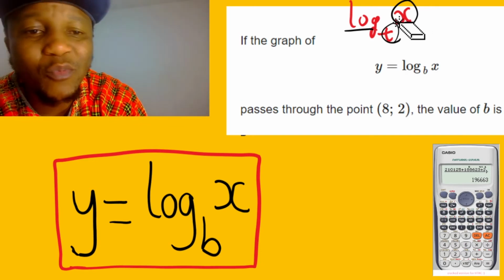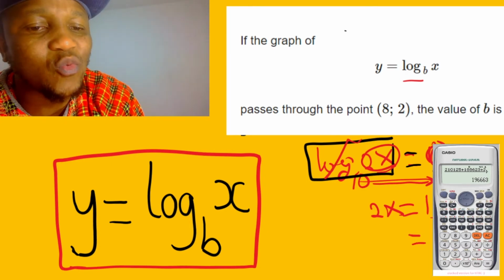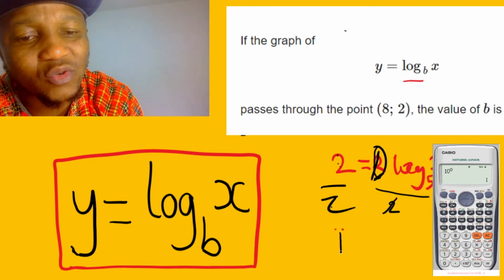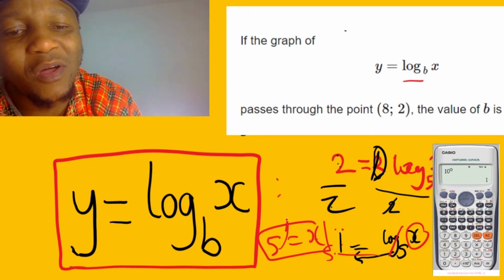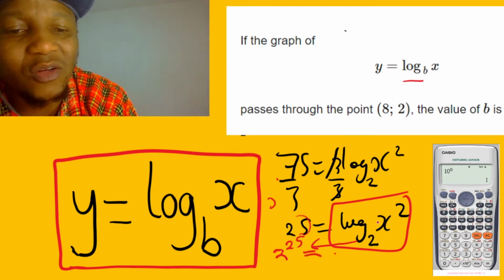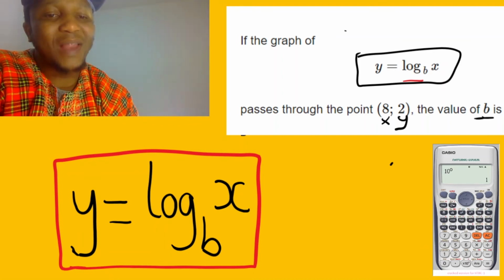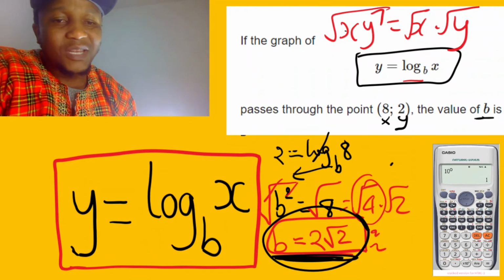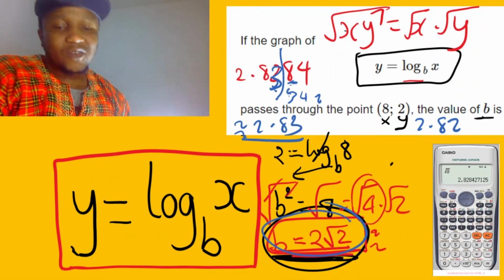Learn Logarithms rules in 5 Mins !